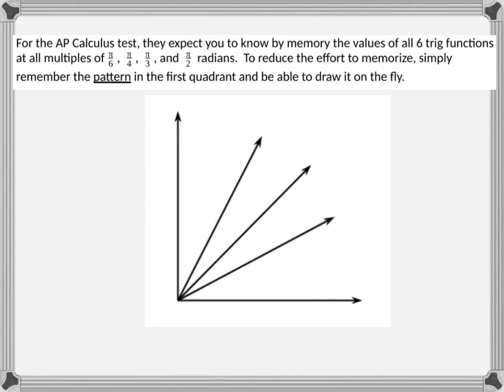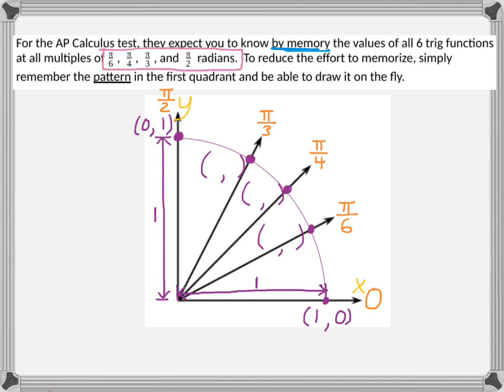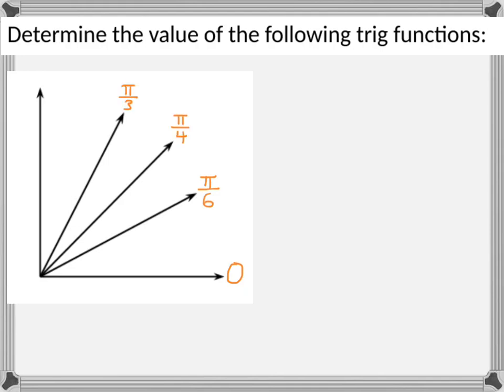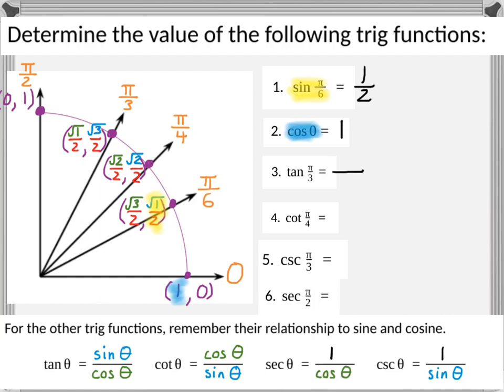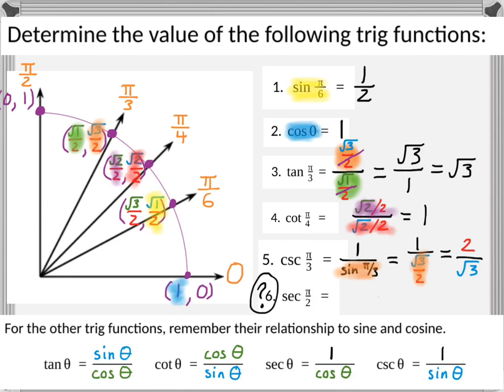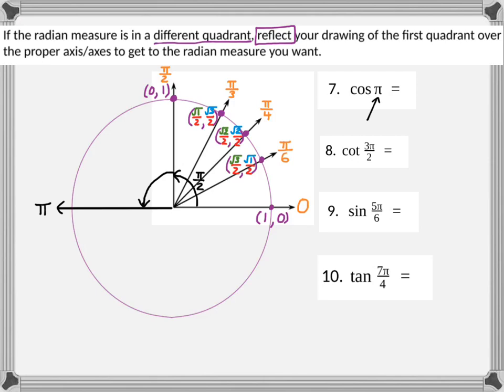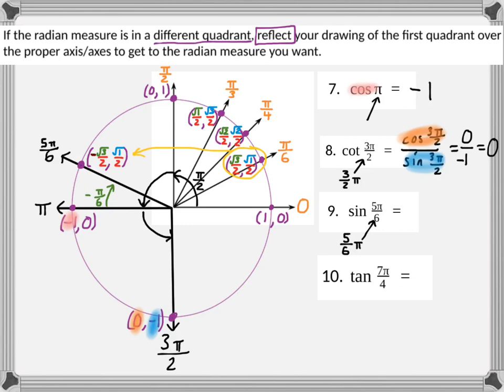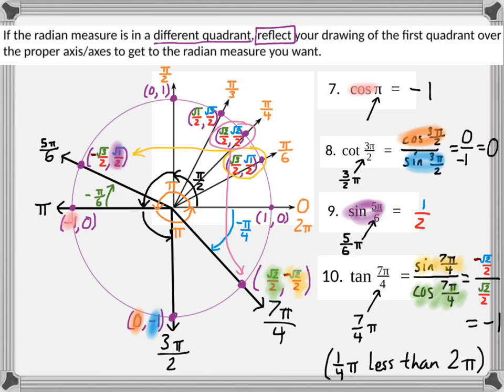Calculus Video 1-2 Unit Circle Review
Created for Mr. Henning's AP Calculus classes.